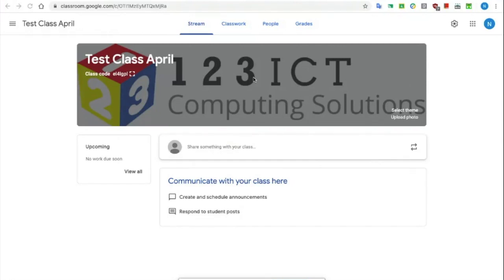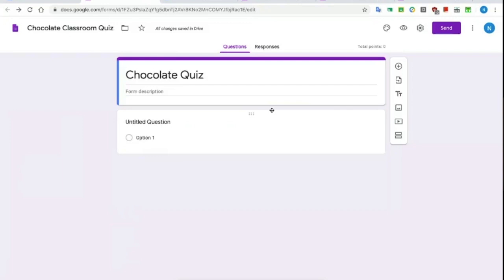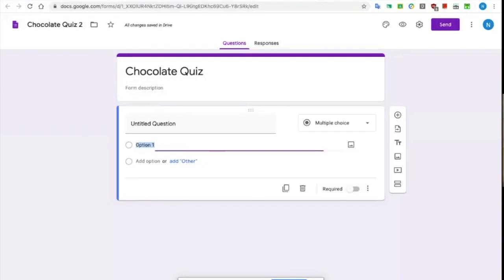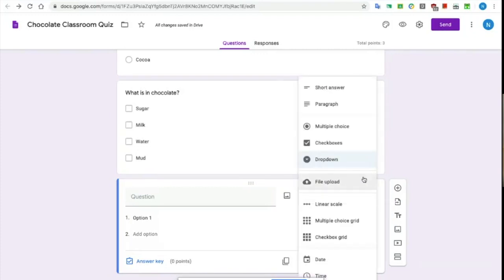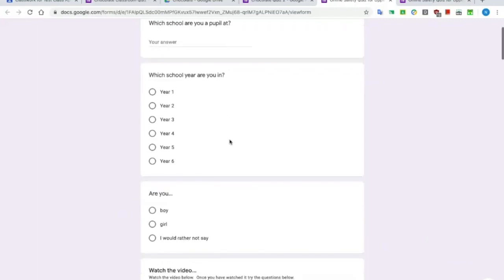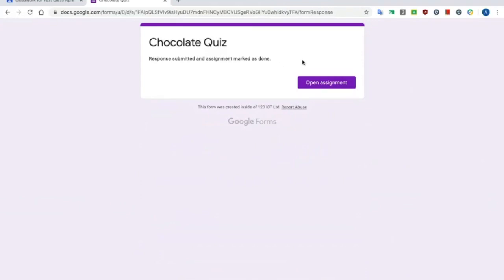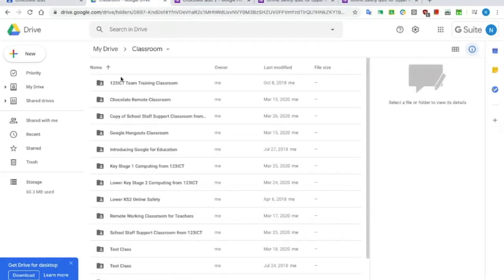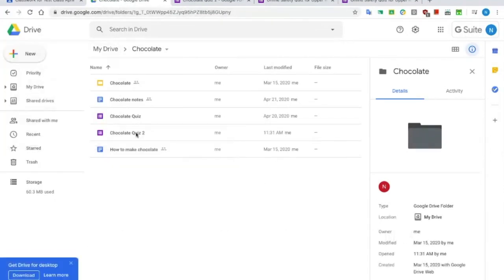Using Quizzes in Google Classroom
An instructional video from 123ICT about creating and using Quizzes in Google Classroom.